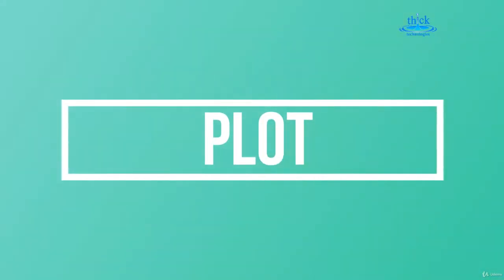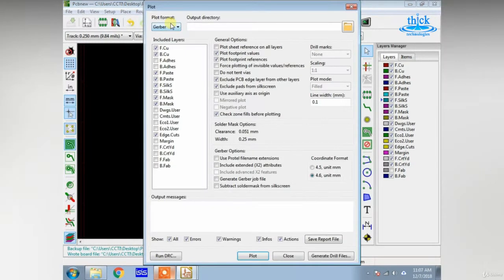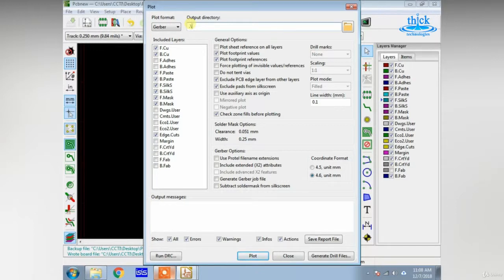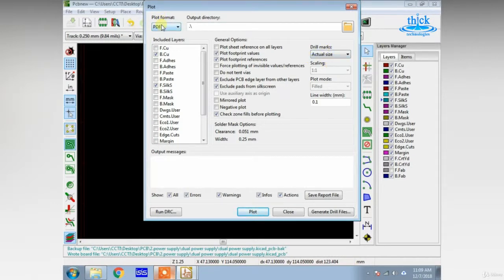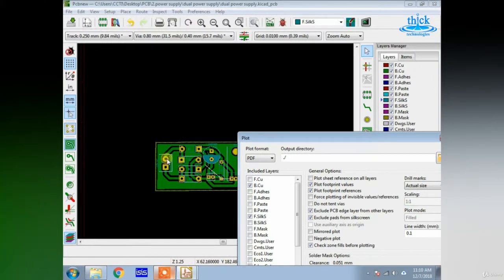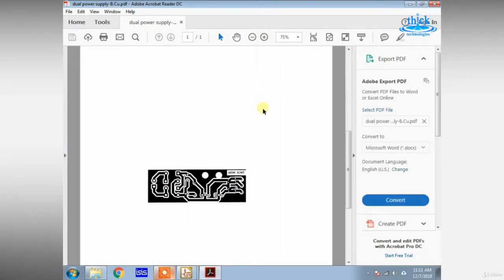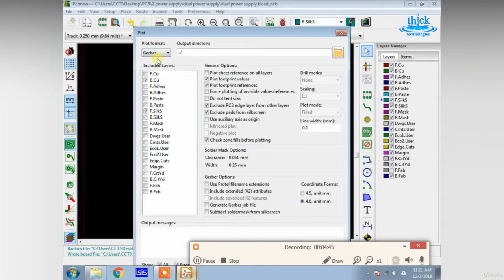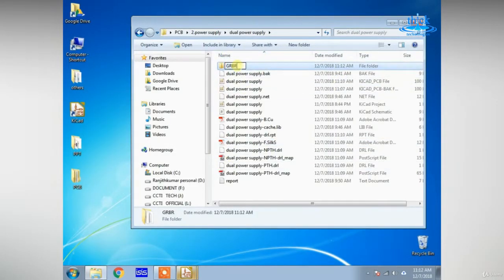PCB Designing - PLOT (KiCAD in Tamil)